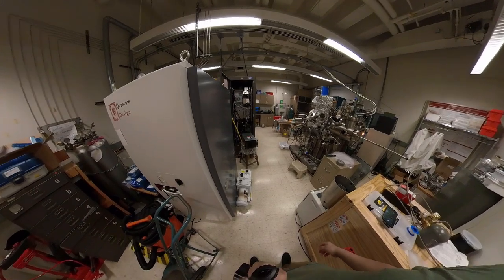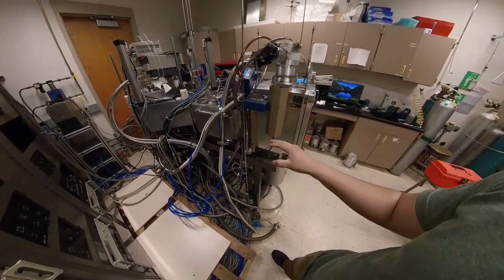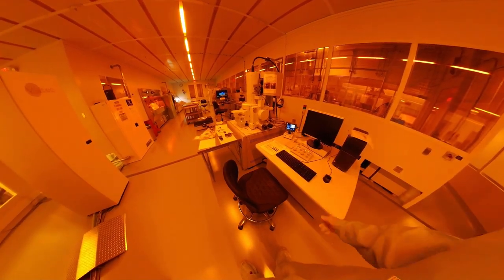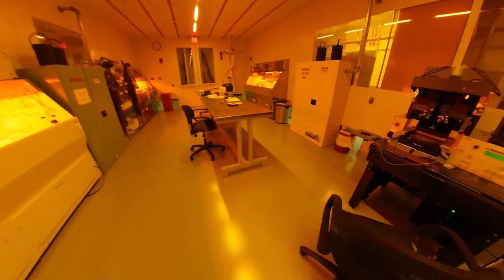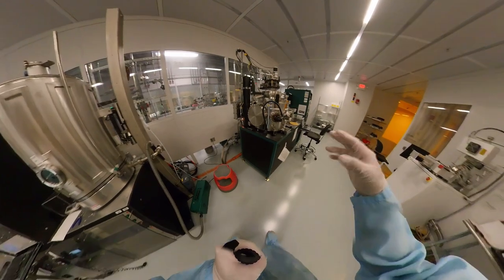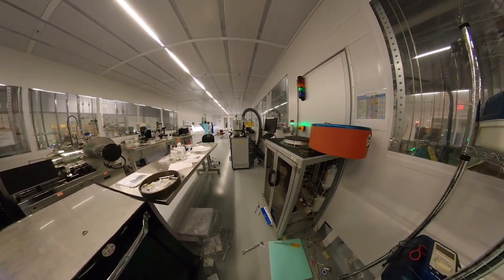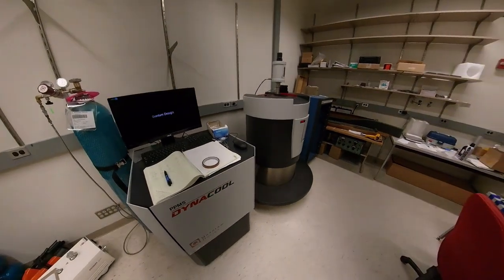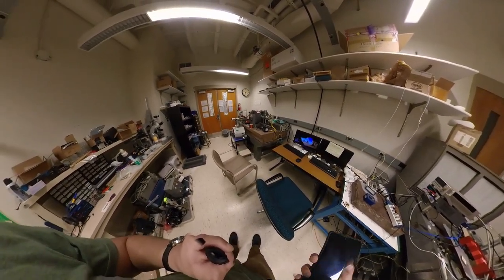Onri's Quantum Hardware Fabrication Lab Tour for QuantumGrad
I often post about quantum hardware, nature, and architecture online. Feel free to explore. - Onri Jay Benally